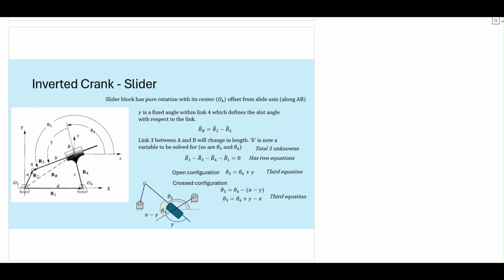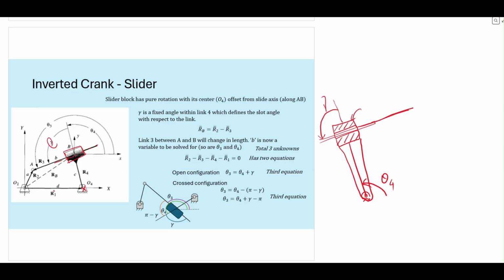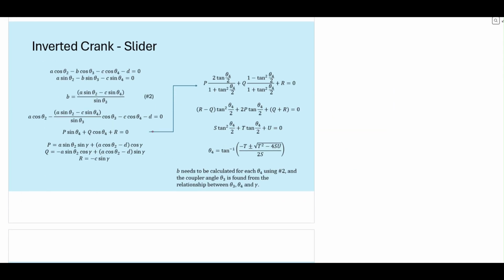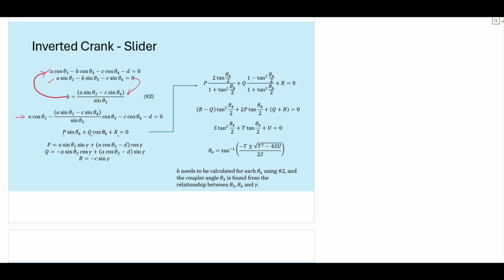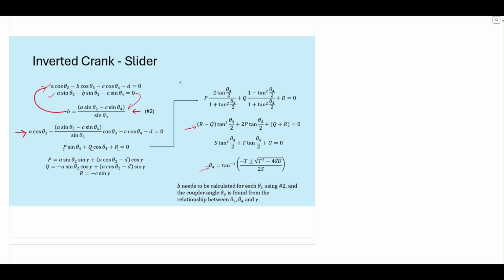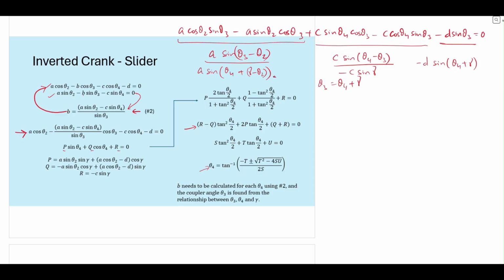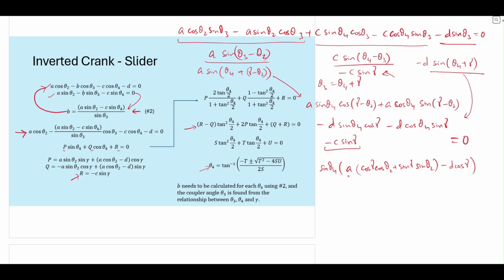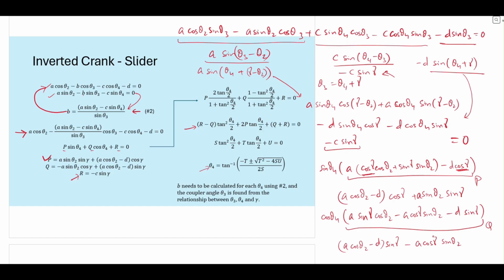ME2220 - Inverted Slider Crank Loop Closure